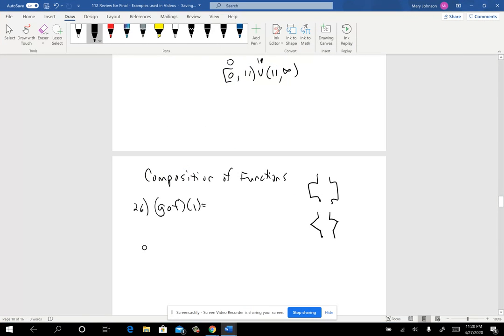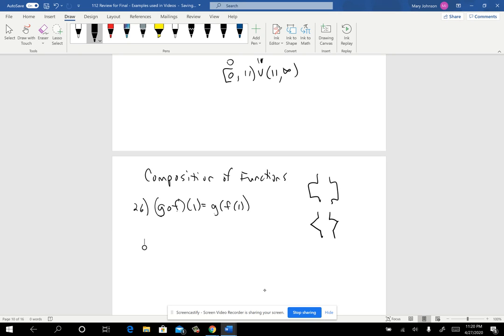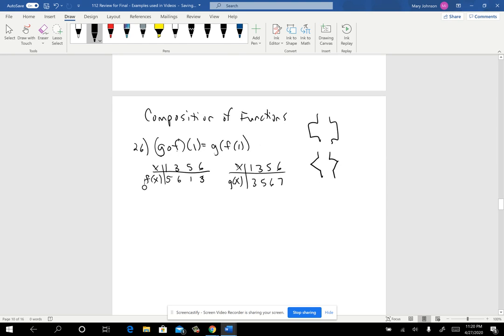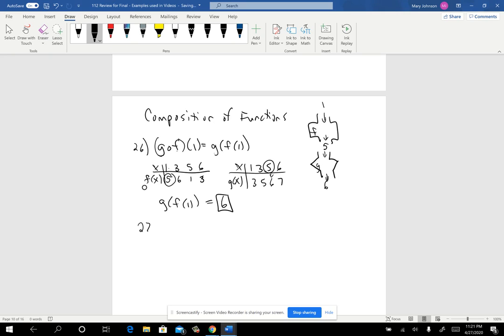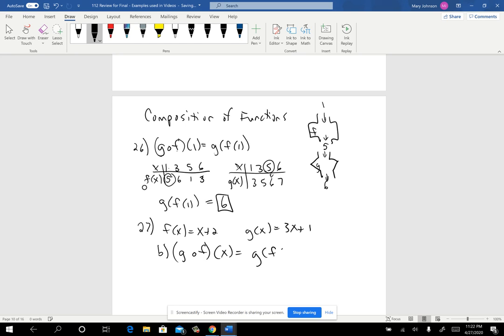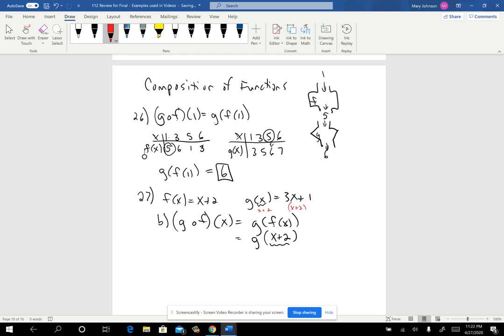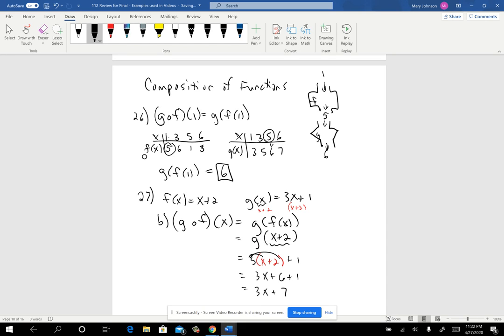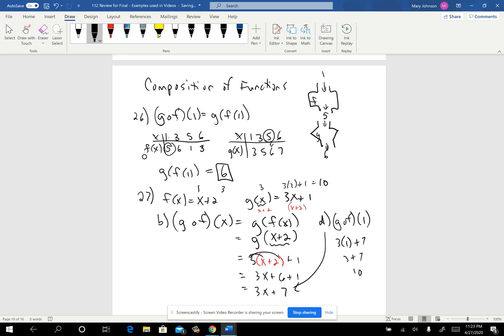Review for Final - 26,27